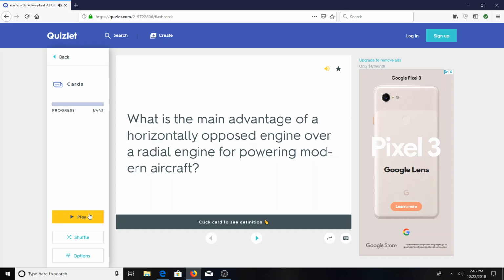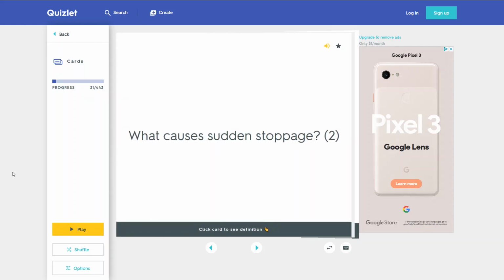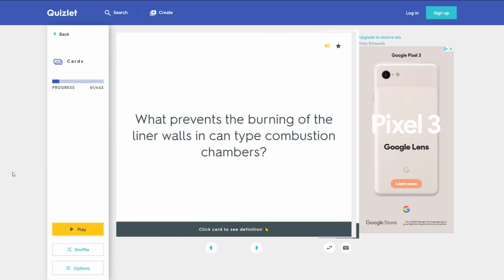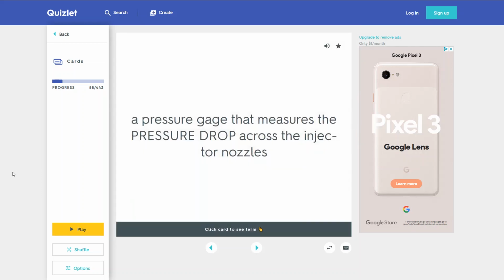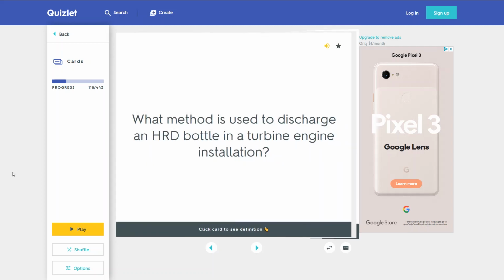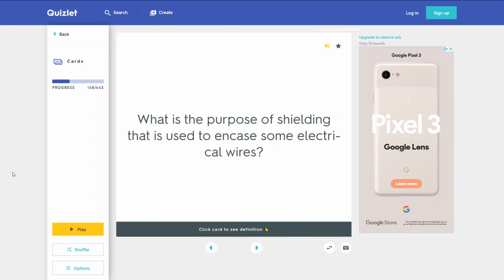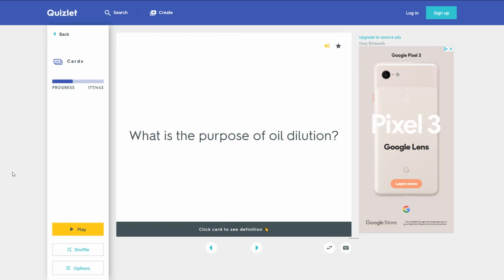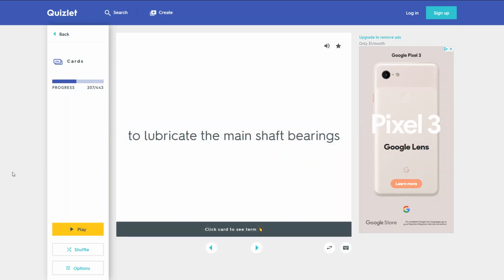A&P Powerplant oral questions part 1